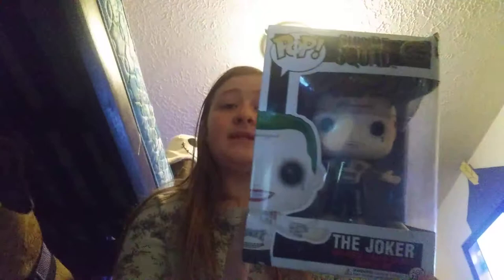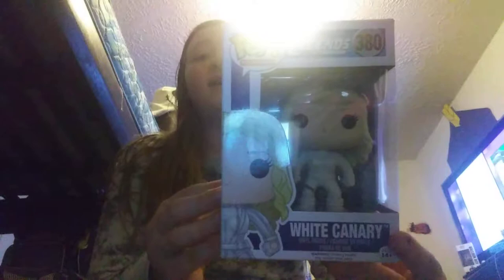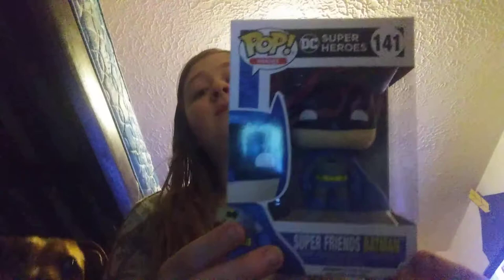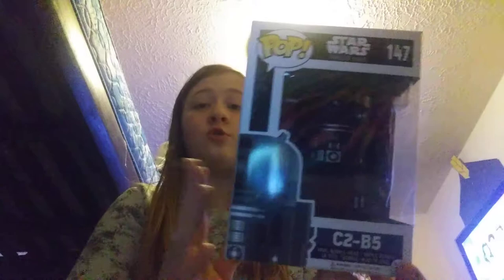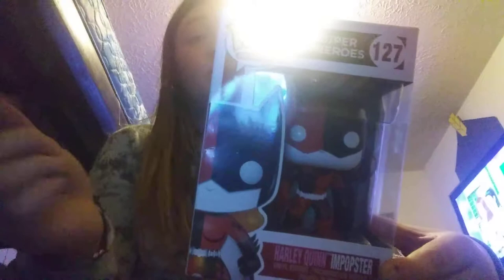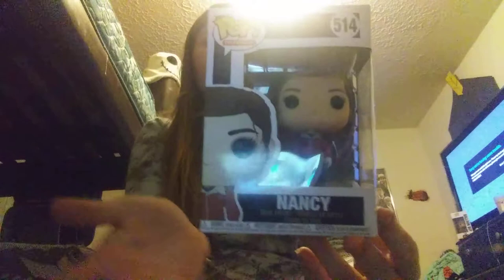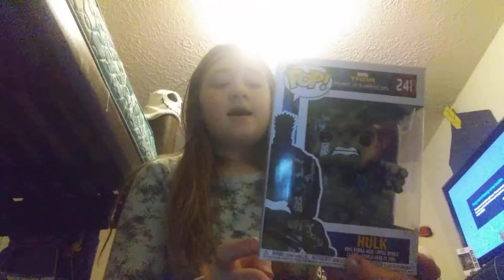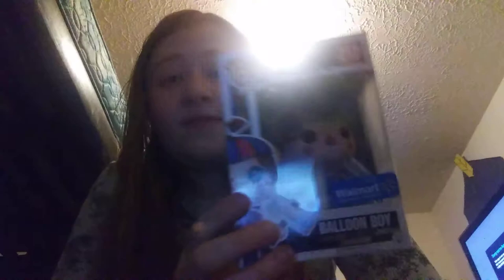Every single funko pop that I have